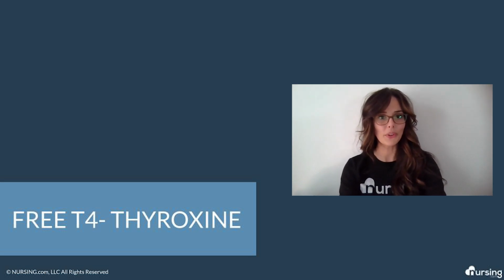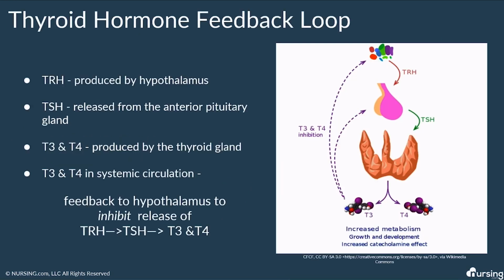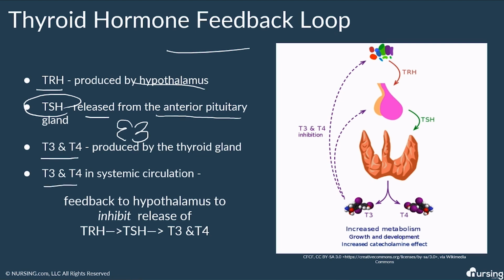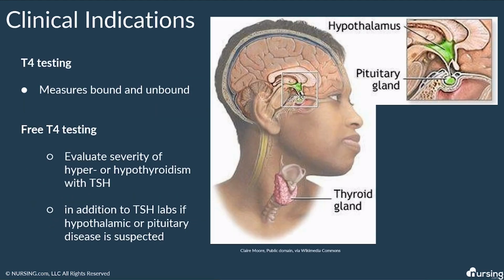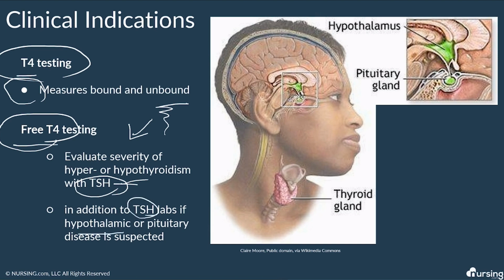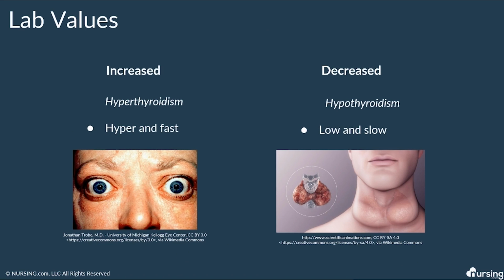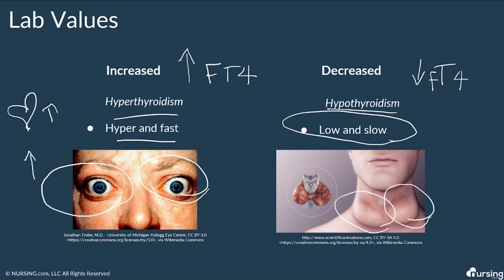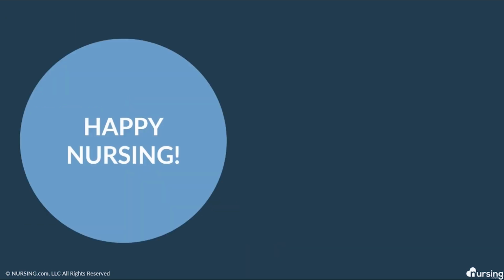Free T4 Thyroxine Lab Values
Free T4 Thyroxine Lab Values - Endocrine Labs